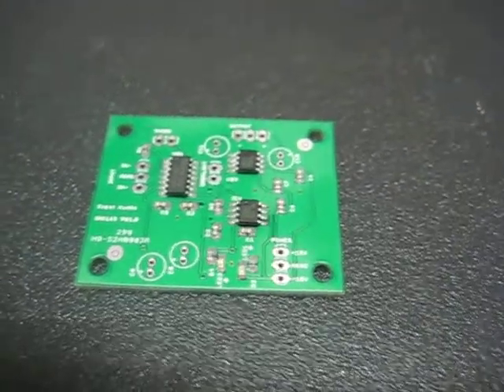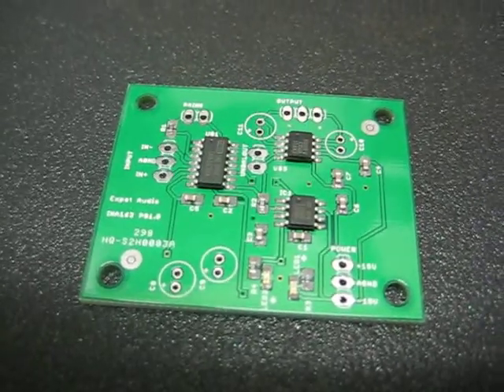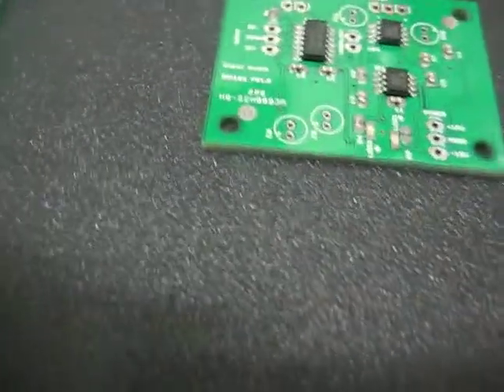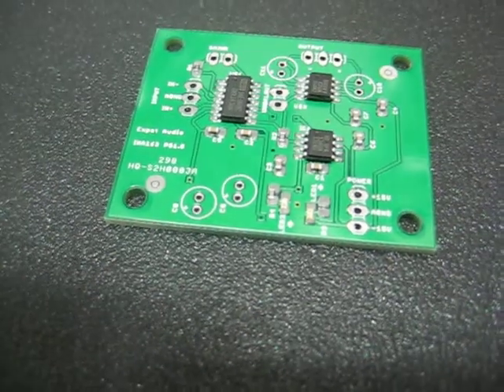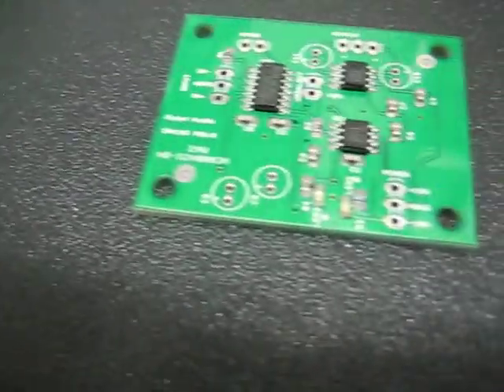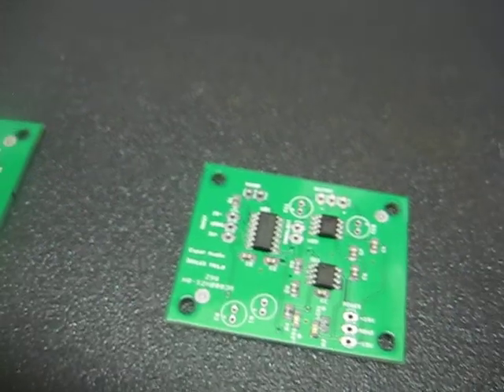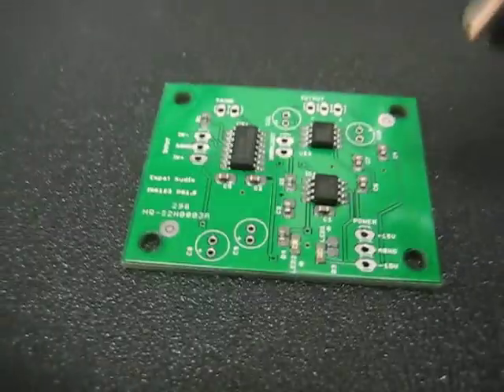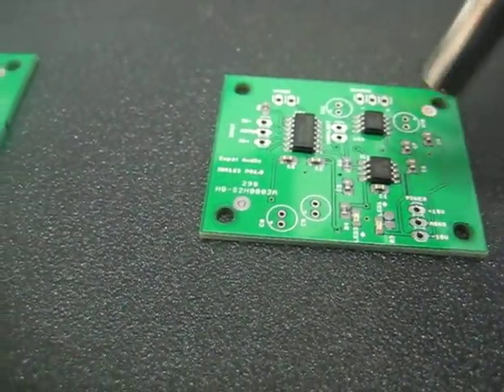Expat Audio SMD Production Prototypes - Reflow Skillet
First run of prototypes using the Kapton Solder Stencil (from ohararp.com), an MDC ECM-93 pick and place, and an electric skillet.

Sorry for the abrubt end - digital camera ran out of memory! :)